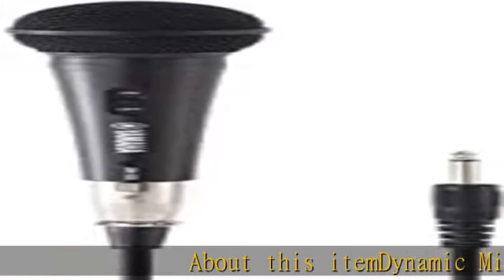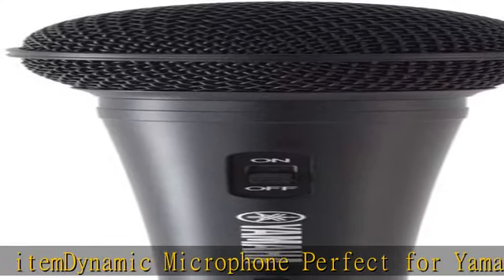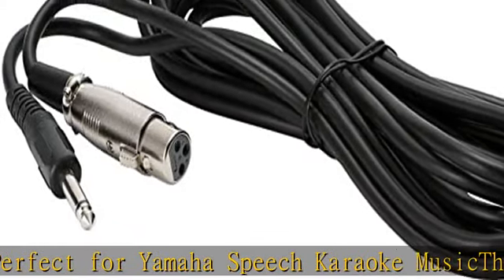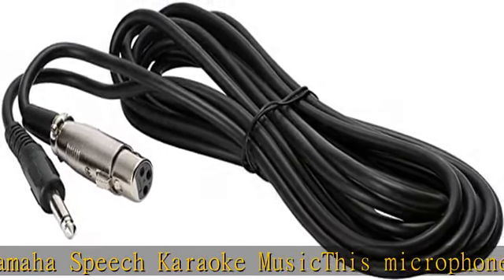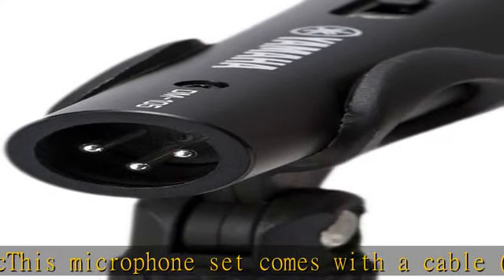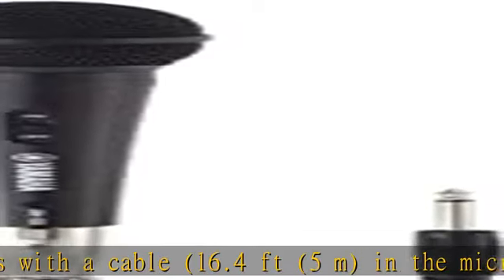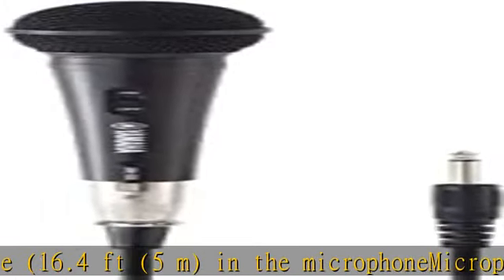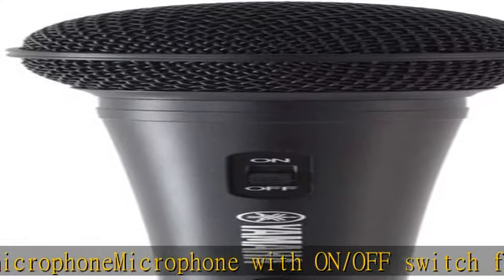ヤマハ YAMAHA ダイナミックマイク DM-105 単一指向性 XLRメス-フォン5mケーブル付属